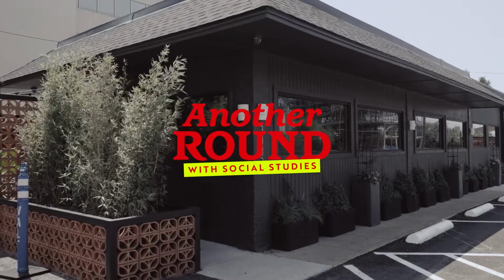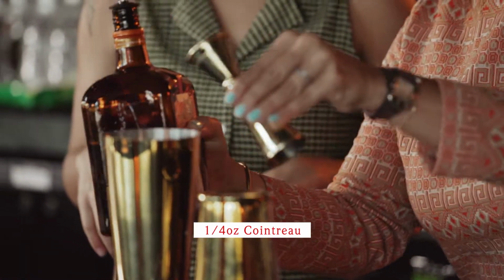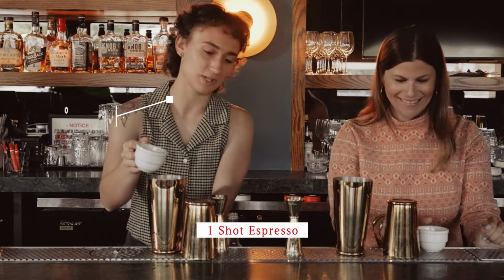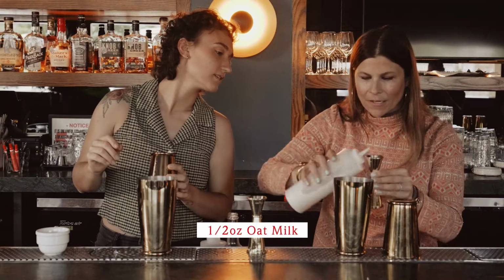How to make an Espresso Martini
We learned from the pros at Clifton Club in Dallas, TX how to make the cocktail of the summer, and Espresso Martini.